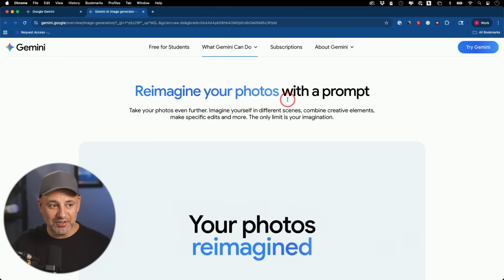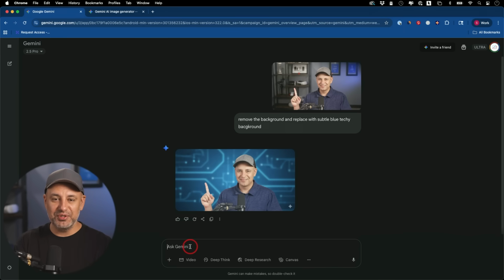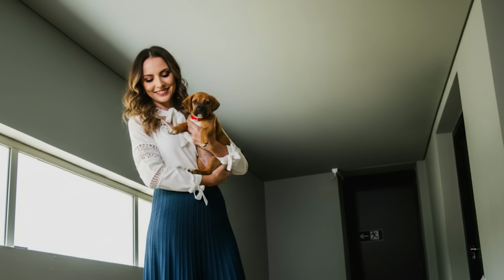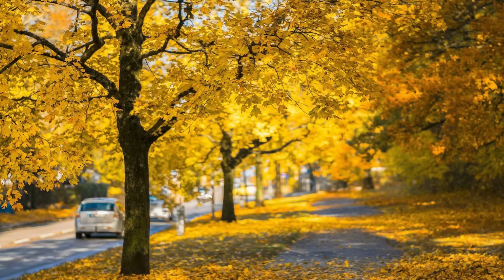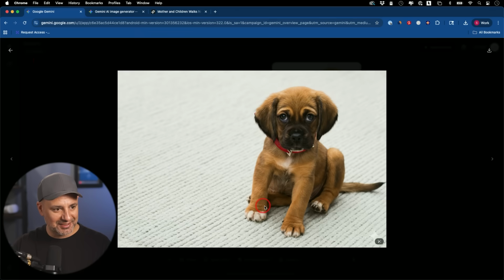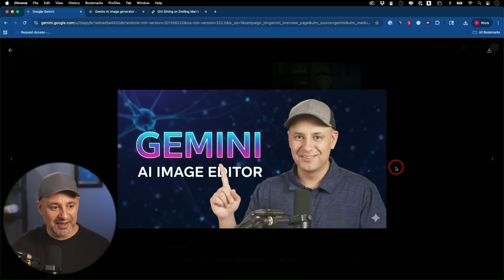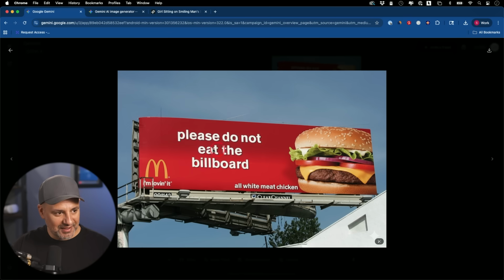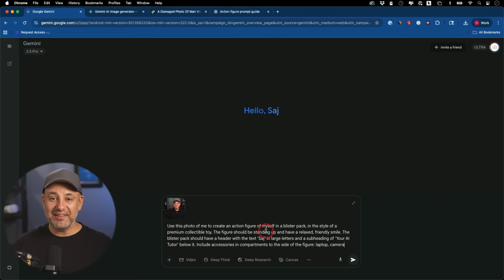10 Mind Blowing Things Google’s Nano Banana Image AI Can Do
Google just released a major upgrade to their AI image model inside of Google Gemini. You can now edit any image with a simple text prompt.
I covered the top 10 use cases in this video.

Learn how to use AI to grow your business with Skill Leap AI.

Here is the list of use cases I covered in the video.

Change or remove the background

Give yourself a costume or location change

Blend photos together

Try multi-turn editing

Add or remove objects and people

Change colors

Apply artistic styles

Adjust lighting and contrast

Add text and graphics

Retouch and enhance photos

Combine multiple images